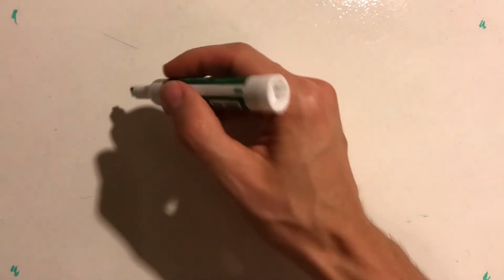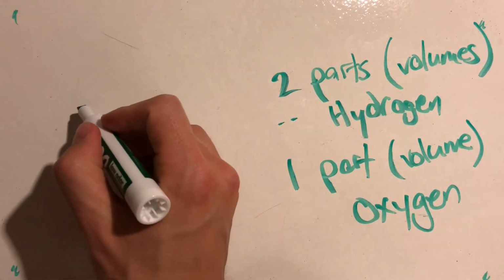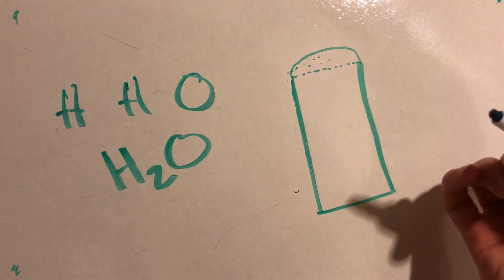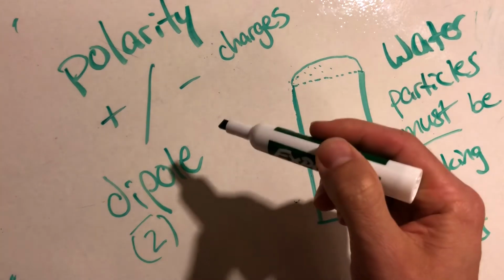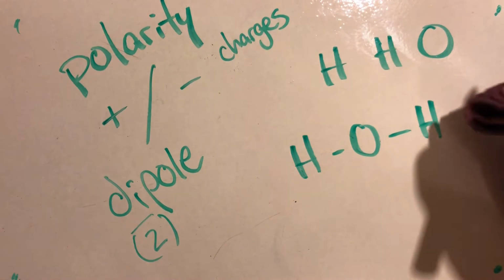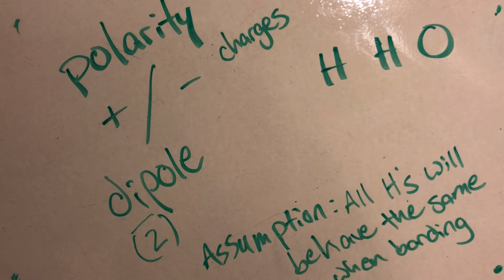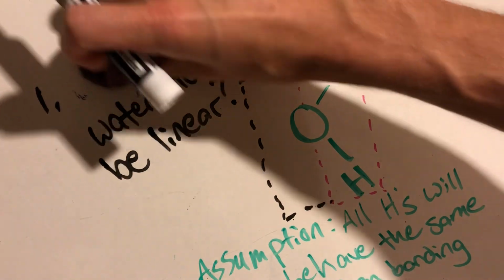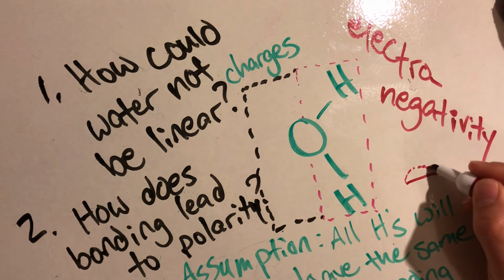Why must water molecules be polar and non-linear?